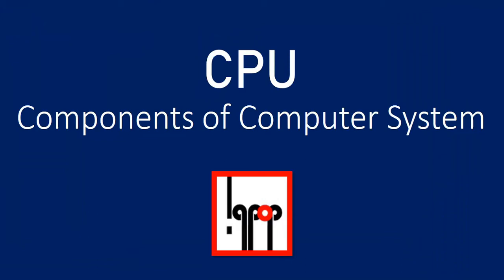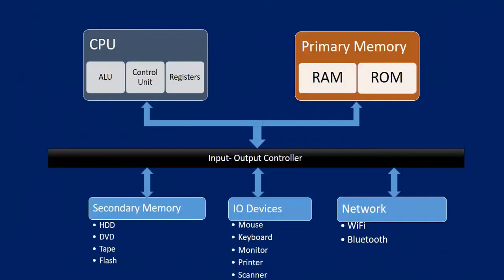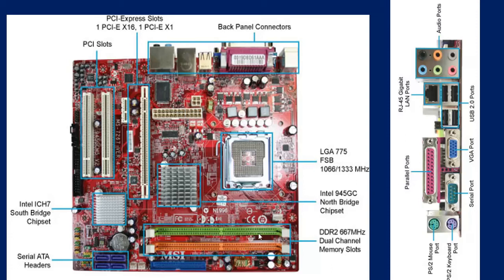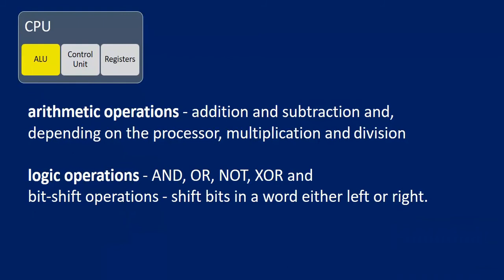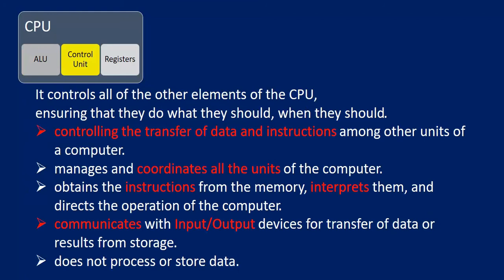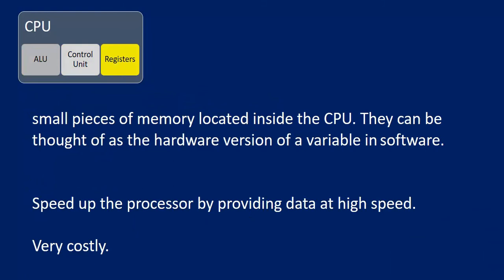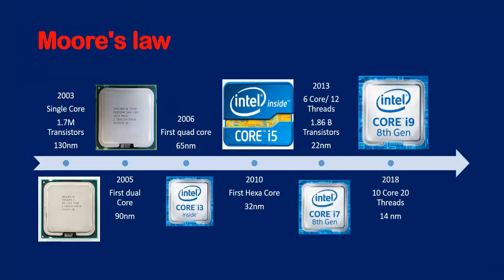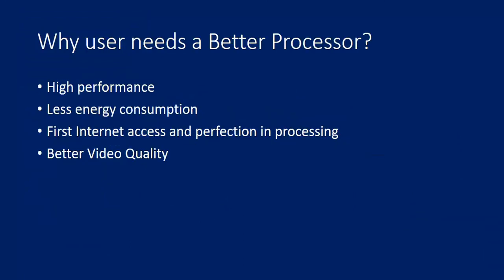Components of Computer Systems (CPU)